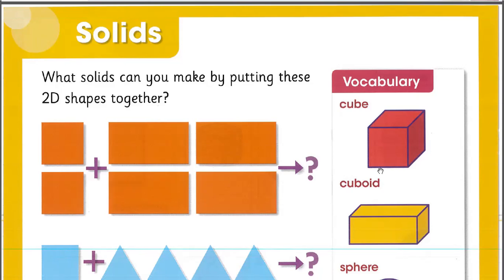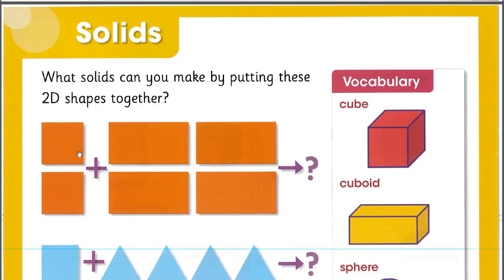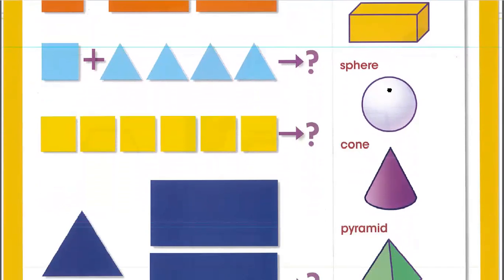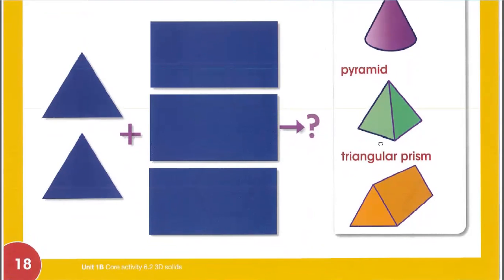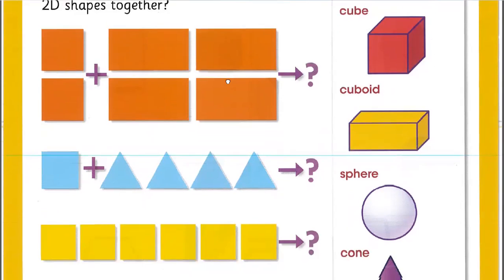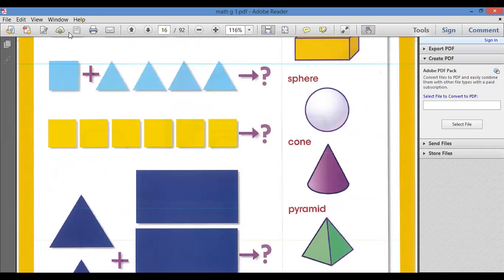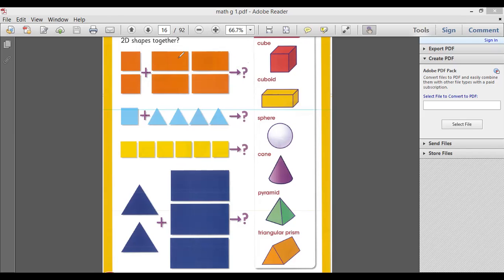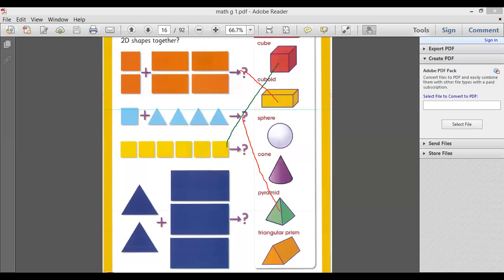Solids page 18